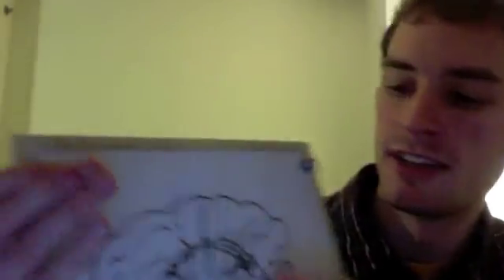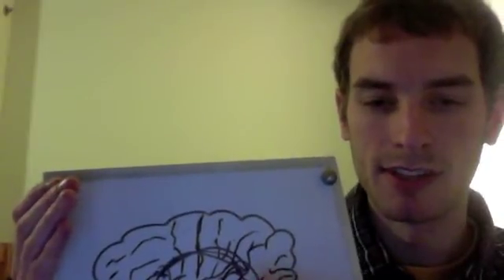Neurology and Language Learning (Input vs. Output)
A quick explanation about what parts of the brain are involved in language acquisition, and how we should focus our language learning based on these facts. The neuroscience that I mentioned in the video is on a basic level, if you have a particular interest in the area and would like more information, let me know. Also, if you have more information that you would like to share about Neurology and language acquisition, I would love to hear and learn from you.